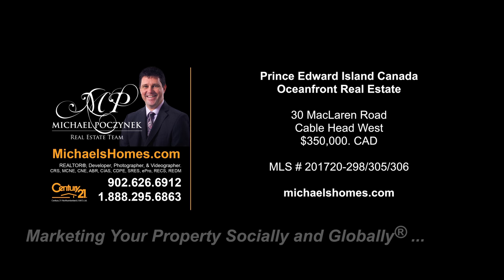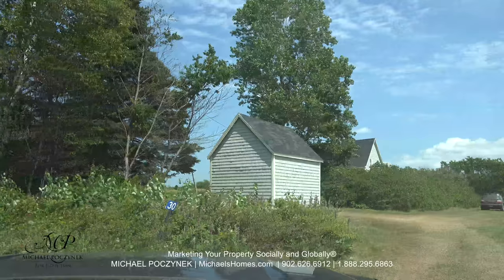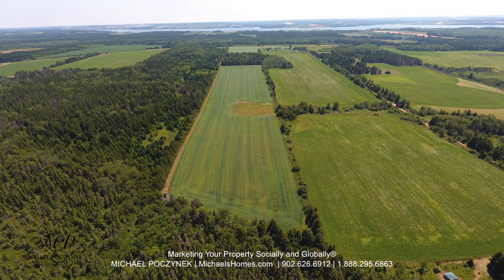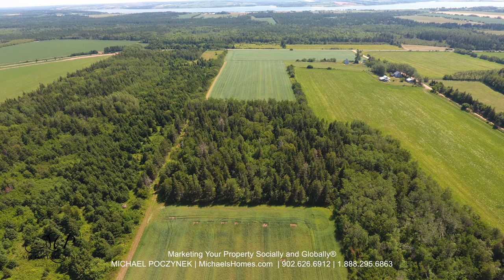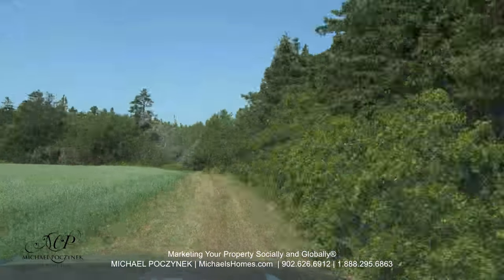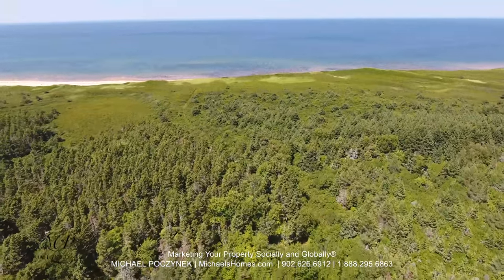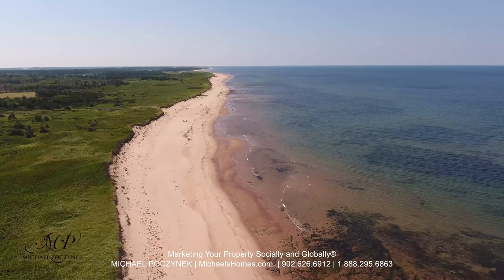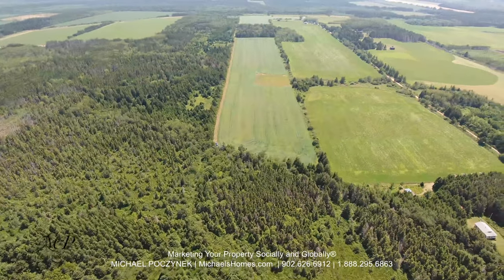(SOLD) PEI Canada Waterfront Oceanfront Acreage Sand Dunes White Sandy Beach for Miles 30 MacLaren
You have found the impossible to find at a bargain price without the multi-million-dollar price tag.  Prince Edward Island north shore Oceanfront Acreage with miles and miles of White Sandy Beach, Sand Dunes, and a quick walk to Canada’s newest National Park: Greenwich, just a few moments away featuring the world famous parabolic sand dunes, there are only three sets on the planet.  The rich history of the region goes back thousands of years to when the Mi’kmaq were the first people living in the area. I recommend spending some time at the Greenwich National Park interpretive centre before going on the easy and pleasant walk to see the beautiful dunes.  It really does add extra depth to the experience.  Enjoy the long boardwalk across the pond, and coming out at the beach before the final few steps that brings you to the view of the other side of the dunes on a beautiful mid-summer day.  Greenwich also features seasonal bathrooms, showers, and an observation tower.  This 60 plus acre waterfront site includes a 100+ year old home built on the top of the hill.  For over 30 years the vegetation along the shoreline dune has been allowed to restore itself, undisturbed. The beach can be accessed from either a narrow path through the natural vegetation or from Malaren Road.  Ideally this old home could be used year-round, as a cottage, or ideally the land would suite a large luxury waterfront estate or development.  Some of the most impressive homes in PEI are located along this shore, and the beach is potentially one of the top ten beaches in Canada – reportedly: 7 Beaches to Discover in Prince Edward Island.  Wow! 24 HOUR A DAY OPEN HOUSE ON VIDEO!  Click on the Multimedia Link to view the YouTube video, many more photos, and aerial photographs.

PEI CREA MLS (realtor.ca) Description:

30 MacLaren Road, Cable Head West
Price $SOLD. CAD Funds.
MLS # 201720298